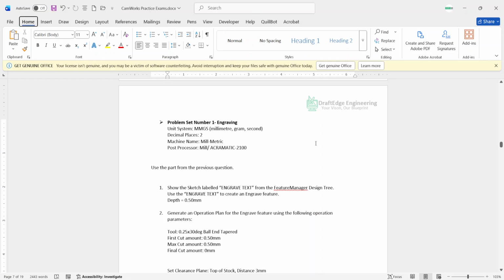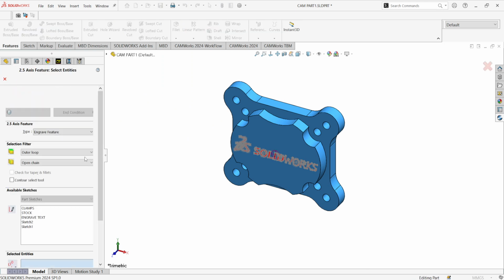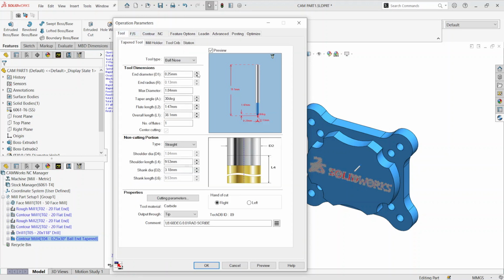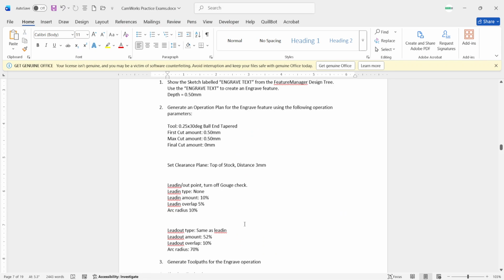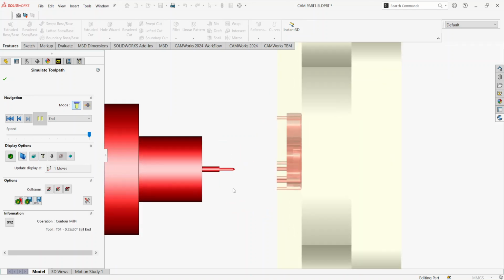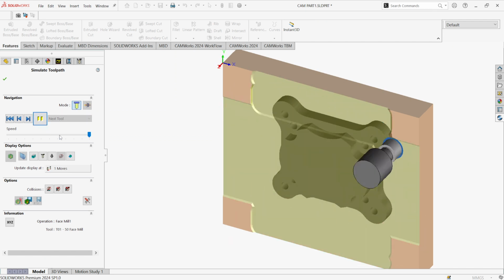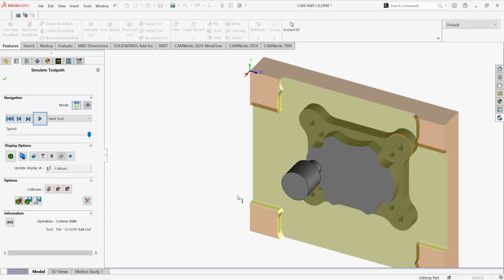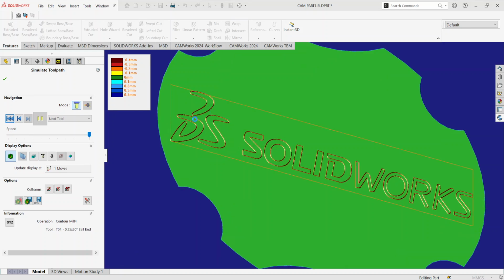SOLIDWORKS CAM_Engraving_4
How to create an Engraving Operation in  CAMWorks or Solidworks CAM application. This is a practice exam guide video.